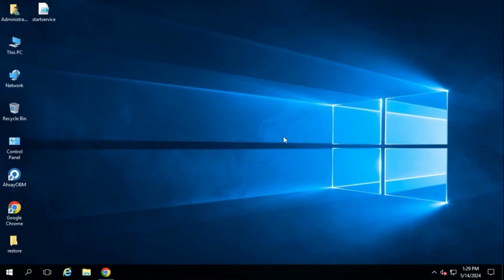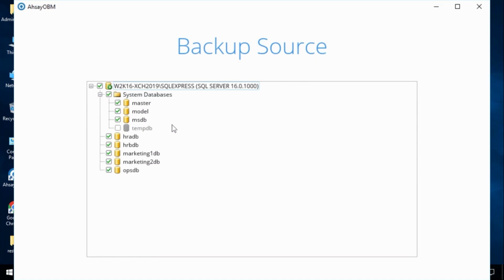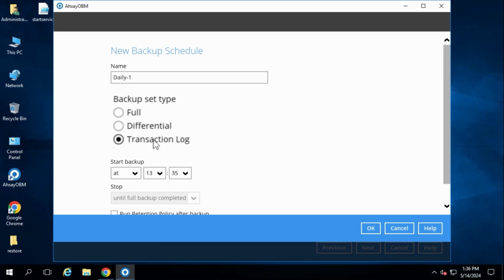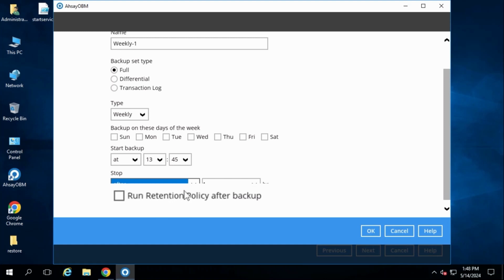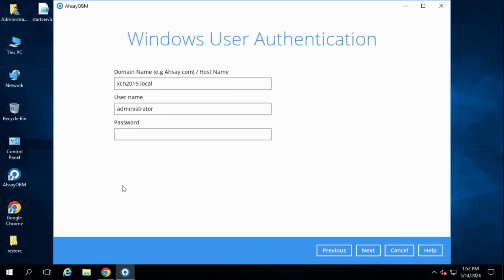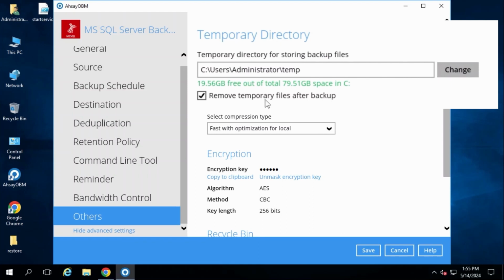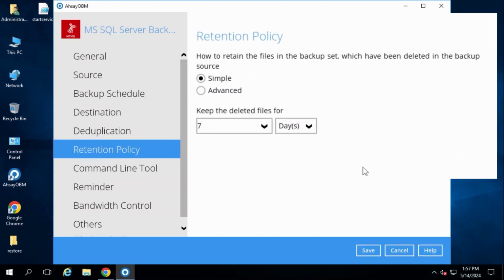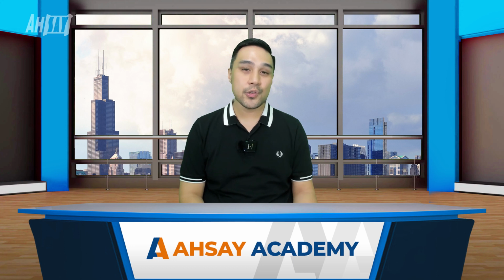How to backup Microsoft SQL Server Databases (ODBC)?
Check out how to backup microsoft sqlserver databases in ODBC mode using ahsayobm.

ahsay backs up your databases to multiple storage destinations to implement the 3-2-1 backup rule, along with the latest dataprotection technologies such as immutable backup, AES 256-bit dataencryption , and 2factorauthentication.

For step by step instructions, please refer to our Help Centre